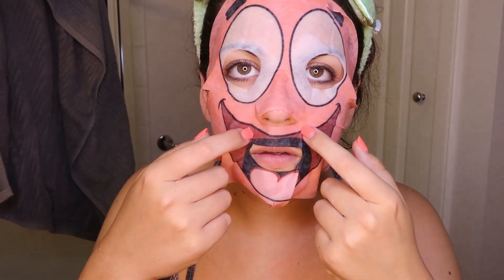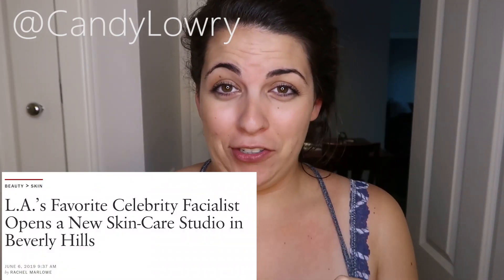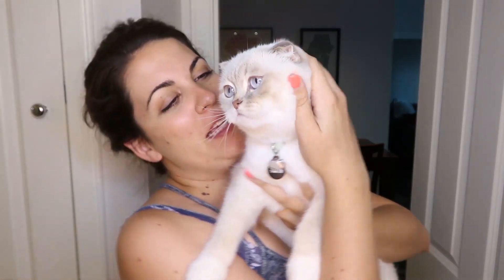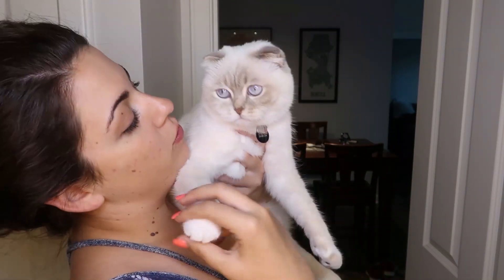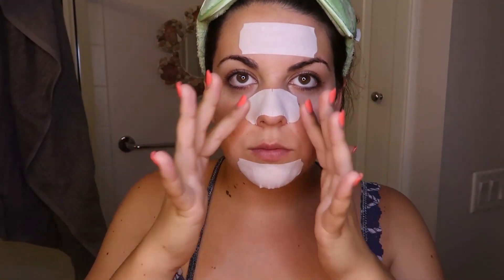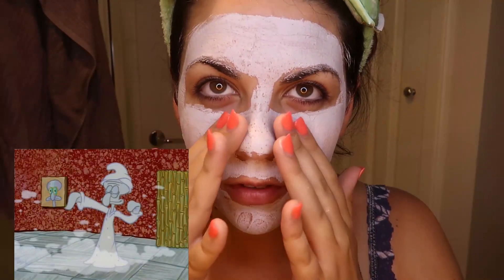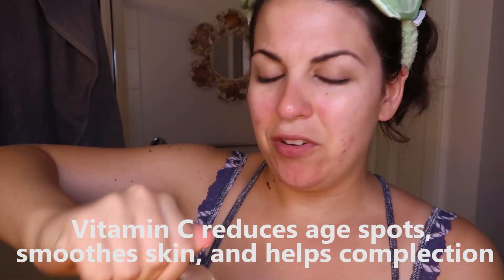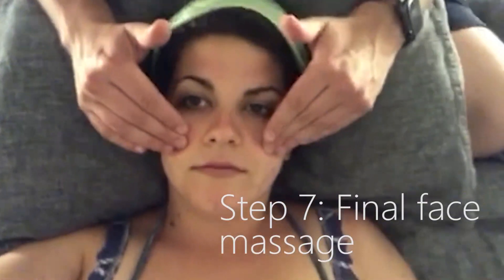Trying To Recreate Blake Lively's Favorite $500 Facial with Affordable Products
Alright, so I wanted to create the celebrity famed $500 facial at home with affordable products. To get 30% your very own Aera Facial Steamer head over

Hey guys! Here’s where you’ll find all of my lessons on how to adult, like how to handle your money, hair and beauty tutorials, healthy living and workout tips; because let’s face it, adulting is hard!